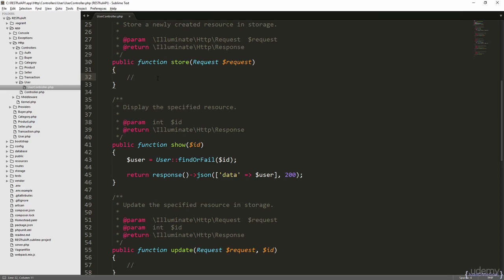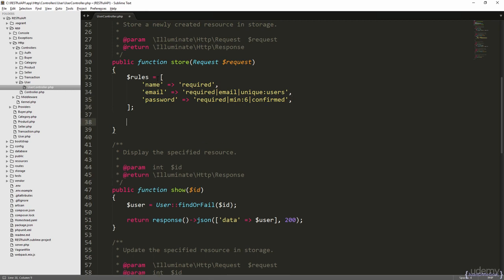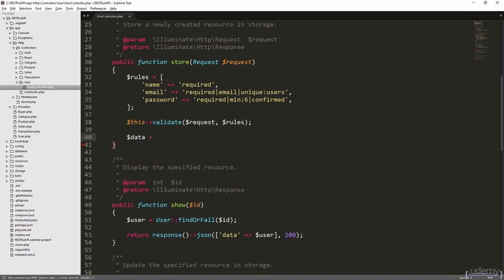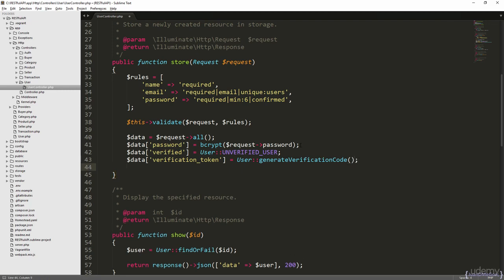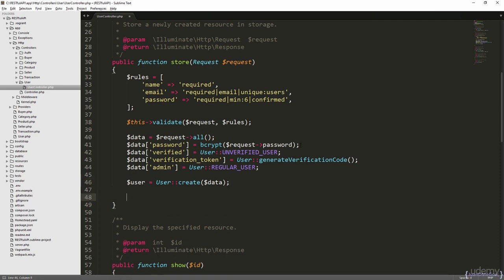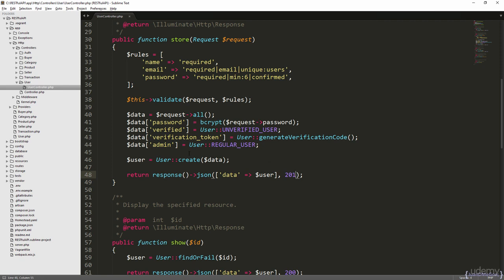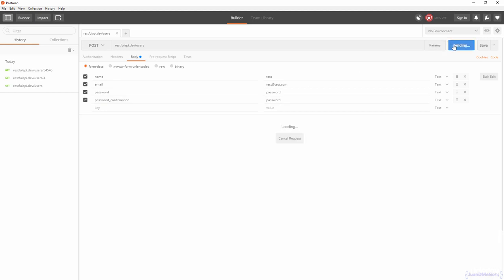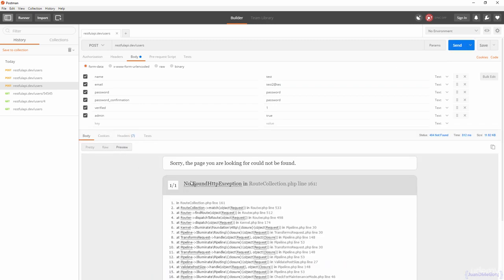052 implementing the store method for usercontroller